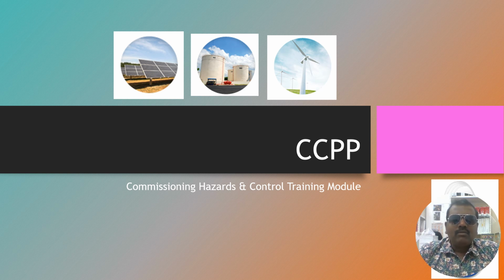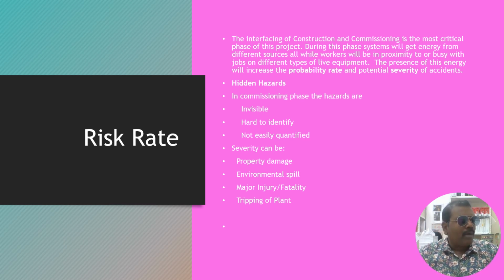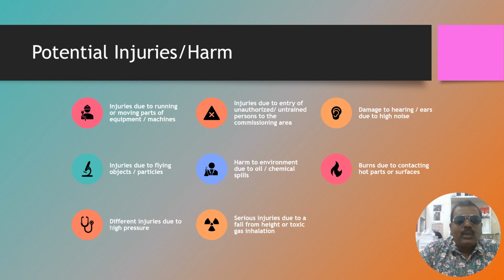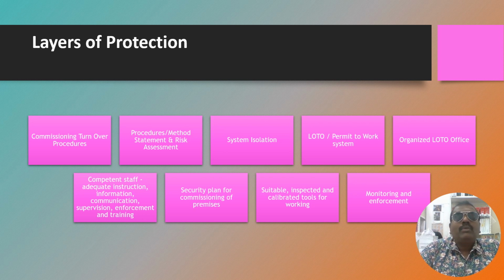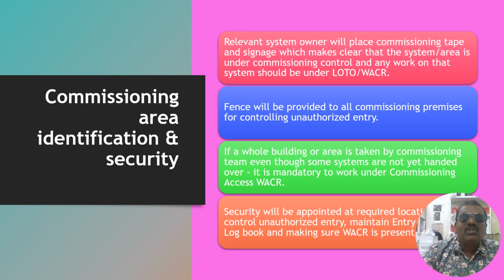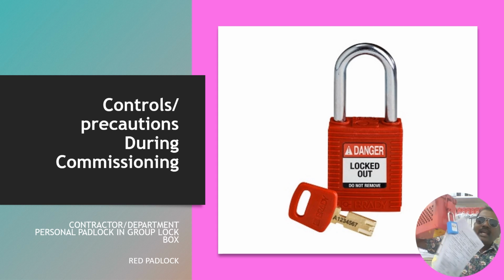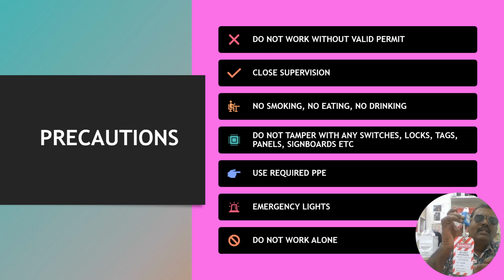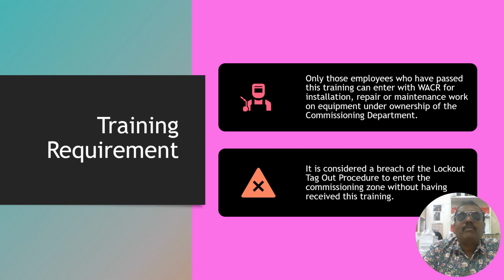Commissioning Hazards & Control | Ezratony | English | Full video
what commissioning is, why it's important, what hazards can occur during commissioning, and the related consequences
 It also provides information on how to control the commissioning zone, implement permit to work, and monitor control hazardous energy.
I think this video will be helpful for you and your team and share your feedback
Regards
Ezratony